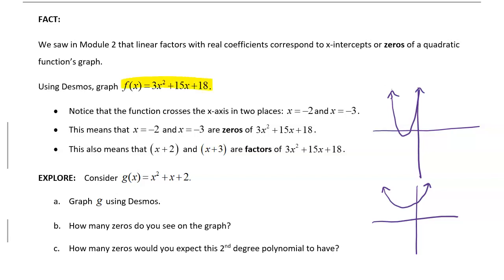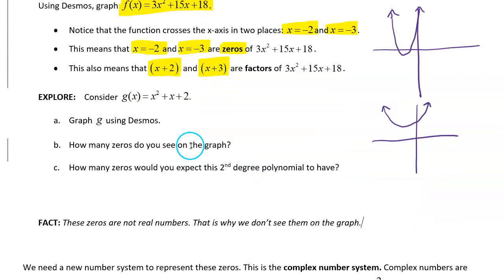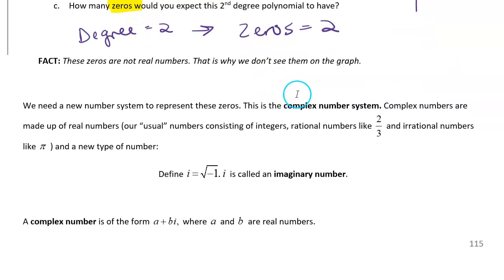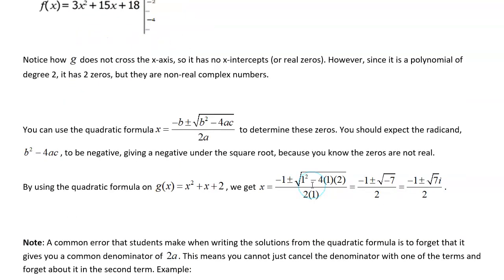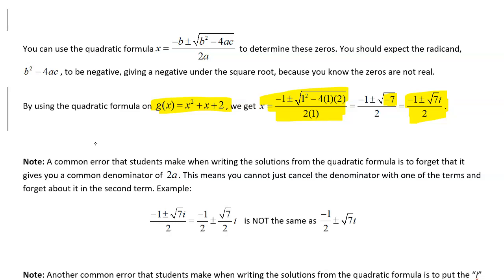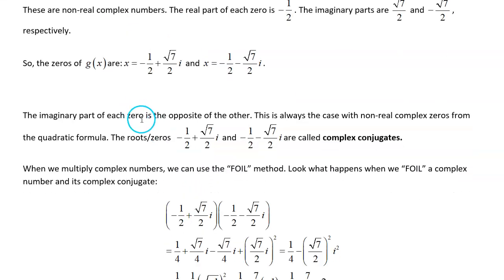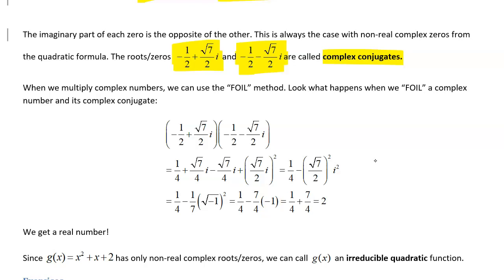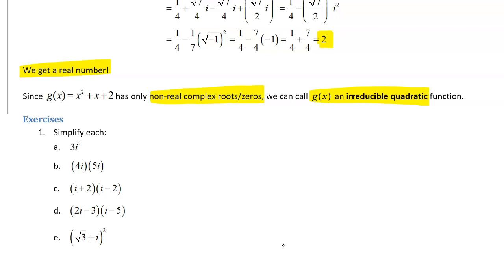Complex Numbers - Introduction